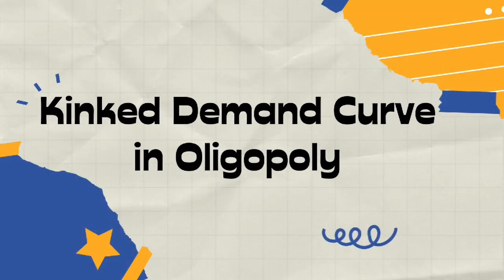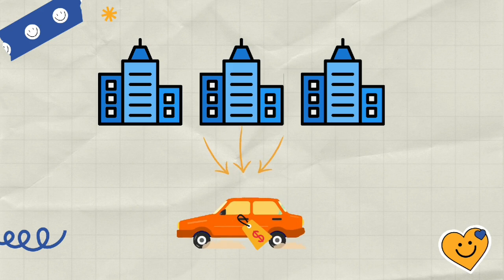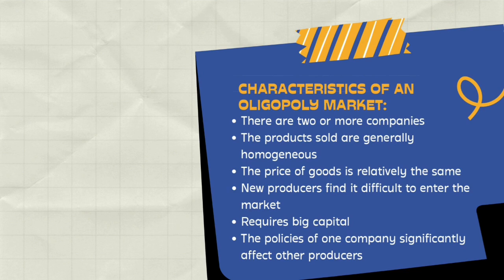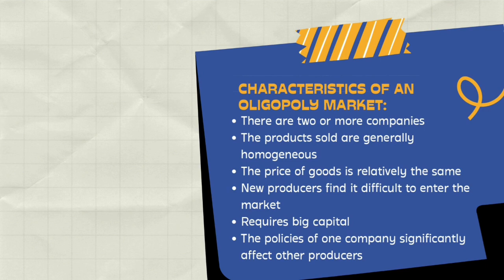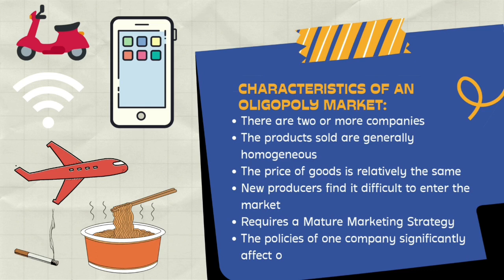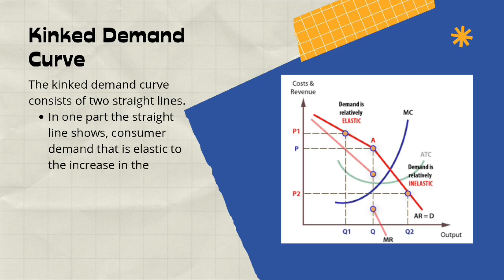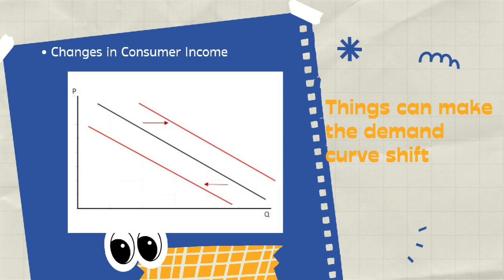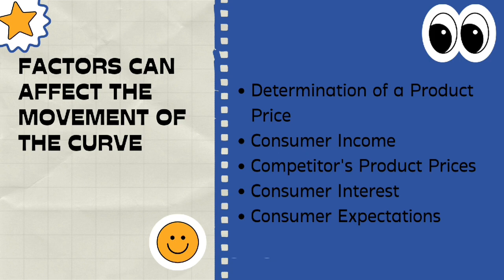*M* Kinked Demand Curve in Oligopoly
I made this video to help the viewers to understand more about the kinked demand curve in oligopoly